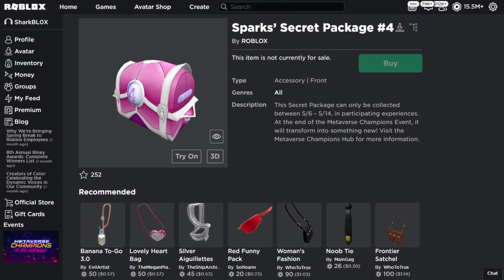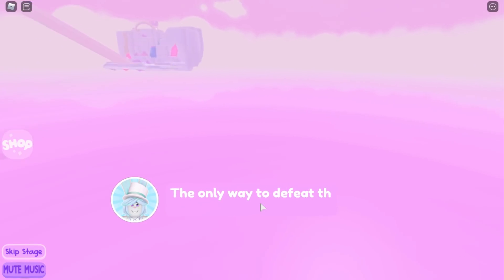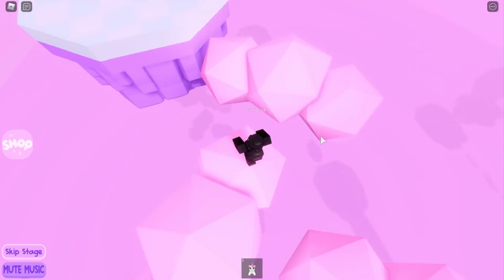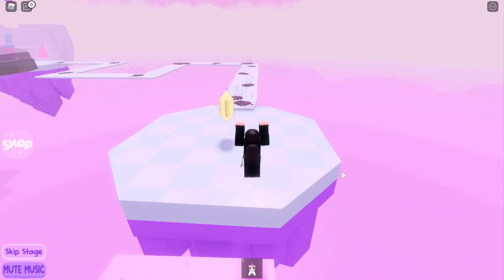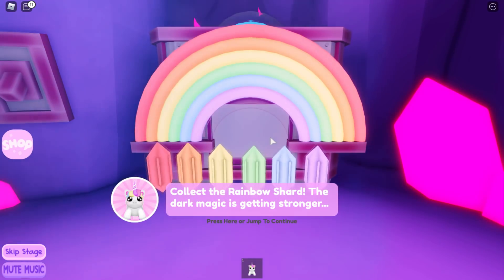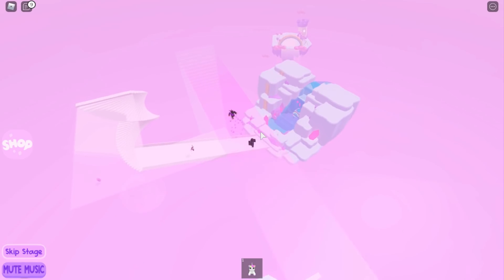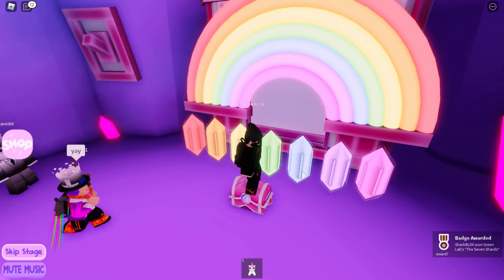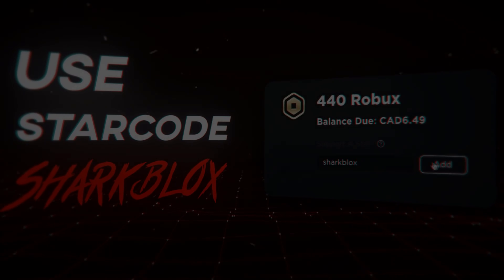FREE ACCESSORY! How TO GET Sparks’ Secret Package #4! (ROBLOX METAVERSE CHAMPIONS)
Final week of the Roblox Metaverse Champions Event! How to get Sparks’ Secret Package #4. From week 4 of the Roblox Metaverse Champions Event!